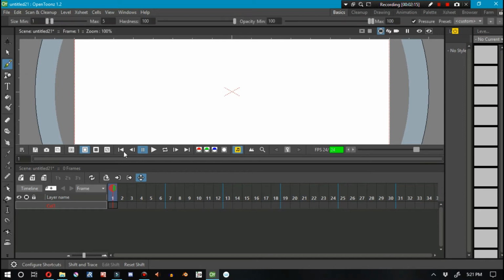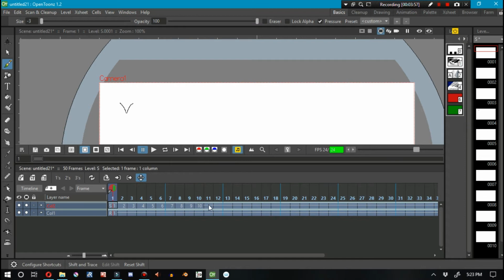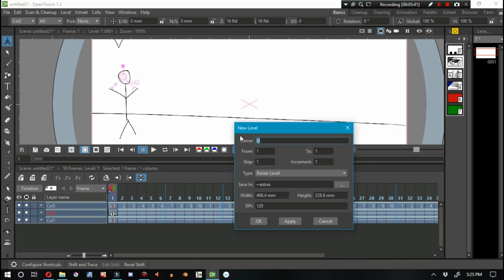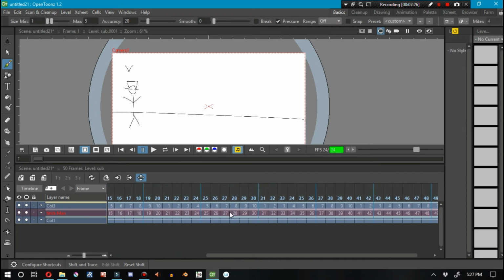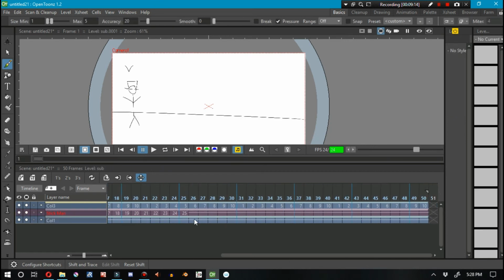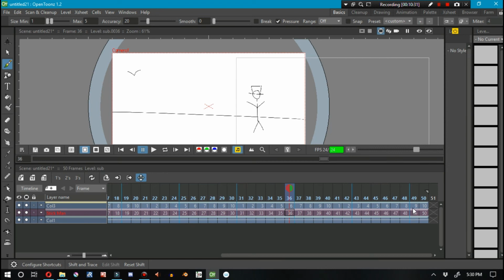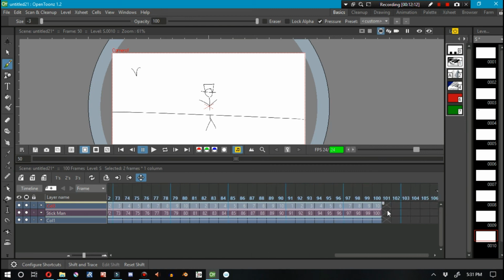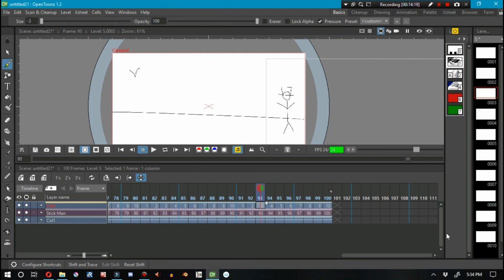Opentoonz Creating Numeric Frames On A Sub Xsheet